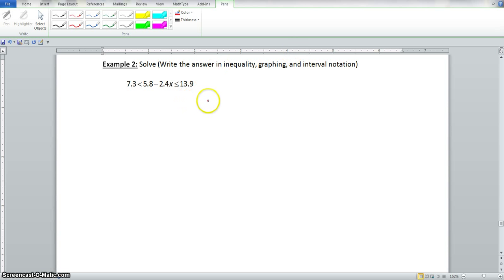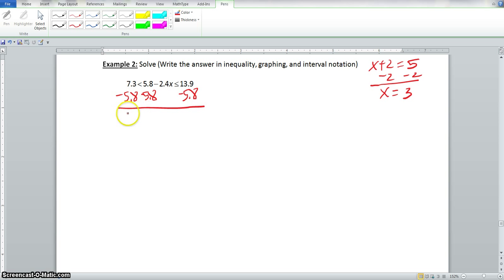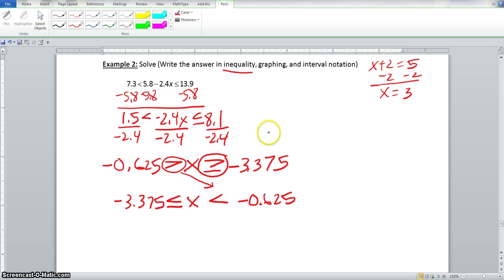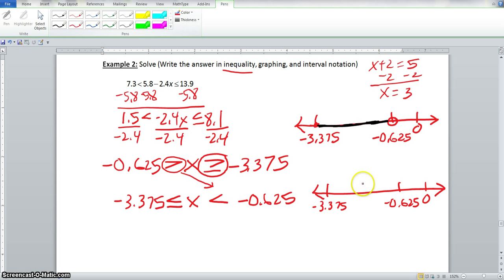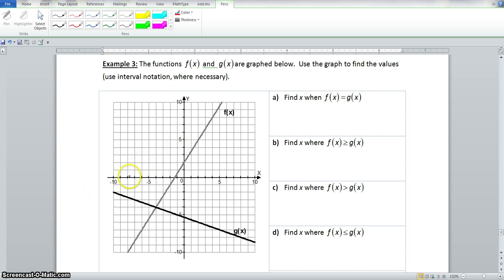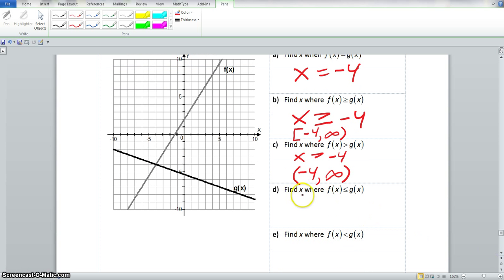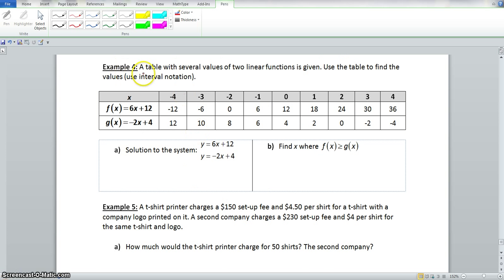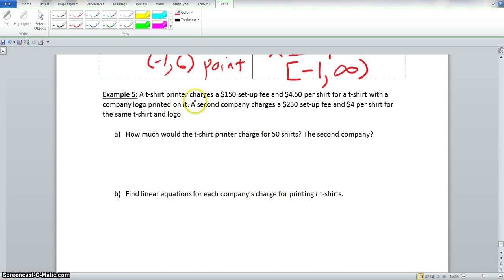MAT 131 Section 3 5 Video 2 of 3